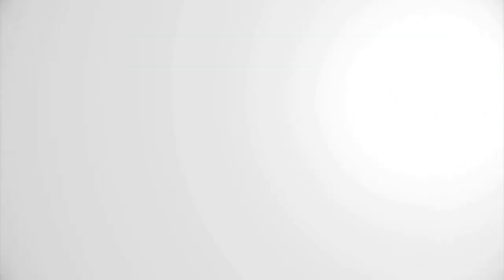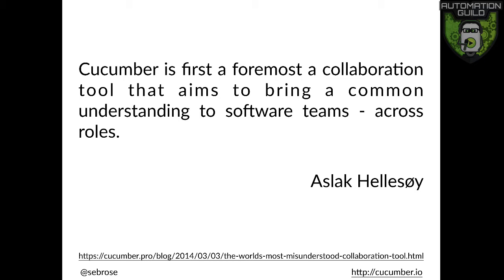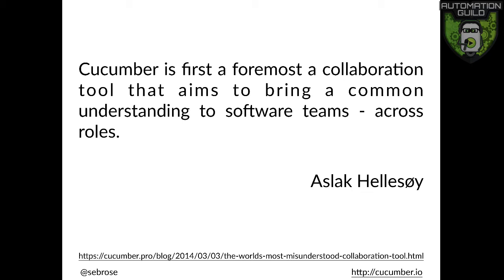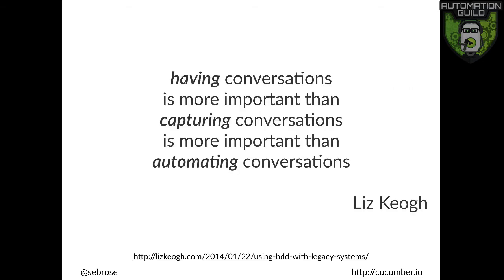#1 - What is BDD Behavior Driven Development Introduction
In this video, Seb Rose will explain what BDD (Behaviour Driven Development) is for.

What is the difference between BDD and automation testing?

What value does Behavior Driven Development bring to your software engineering process and your team when done correctly?

In this quick video, you will learn the true secret to BDD.